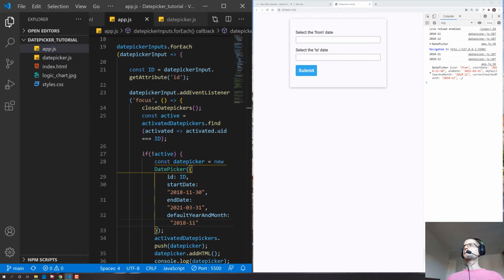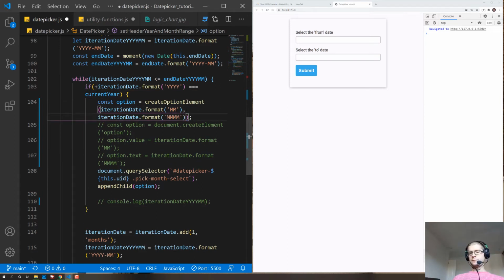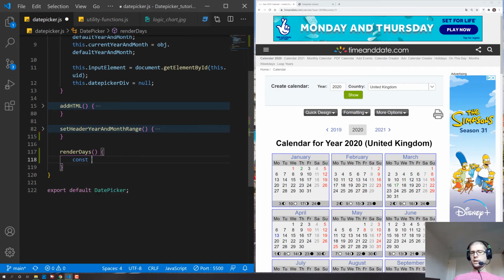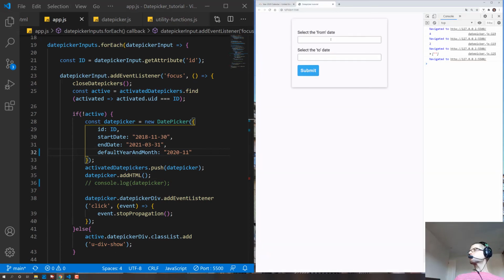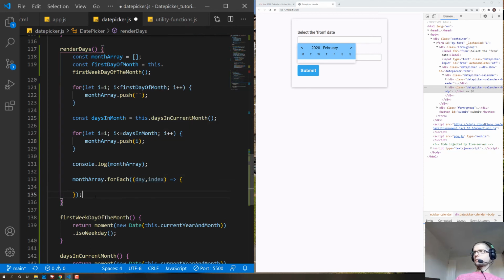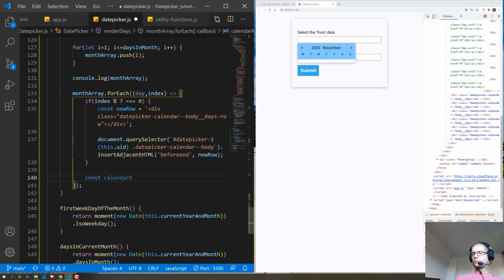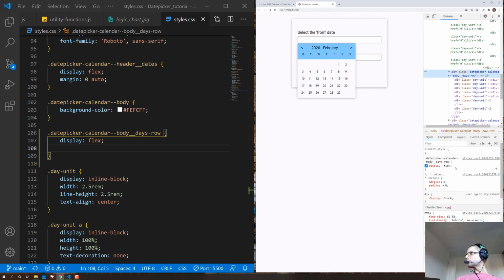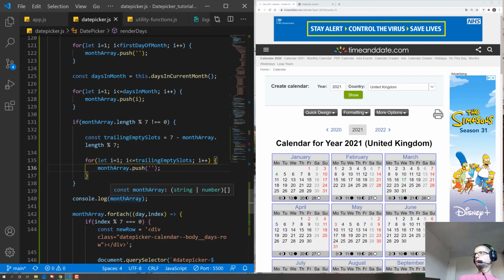Let's Build a Datepicker: 06 - Rendering the days for the given year & month (Javascript, ES6)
Code a custom made, highly interactive and scalable datepicker with me using HTML, CSS and vanilla Javascript (JS).

In this lesson we are going to build the logic for rendering days correctly for any month.

UPDATES to new datetime library will go here [...]